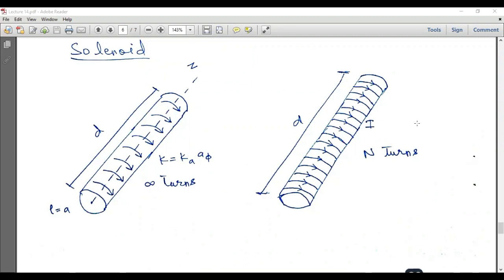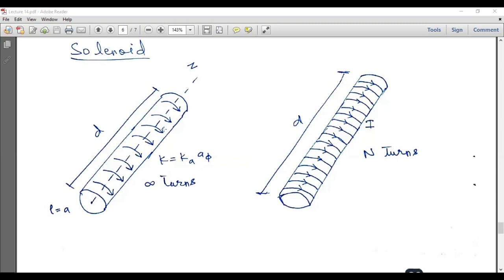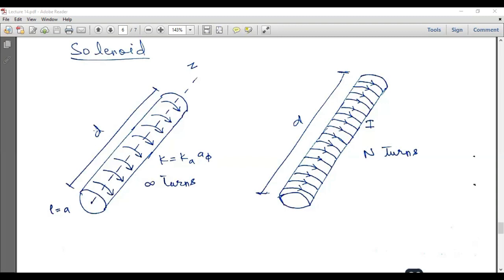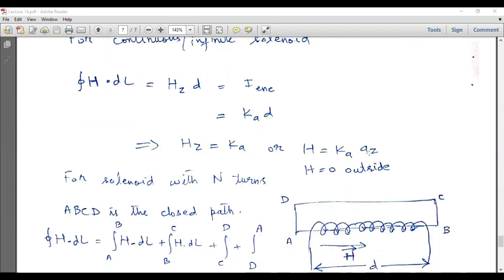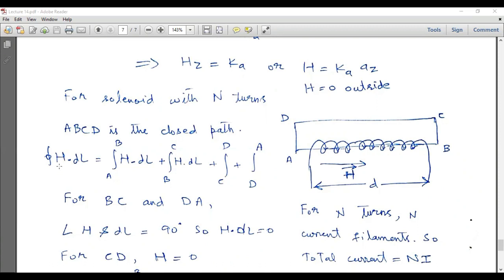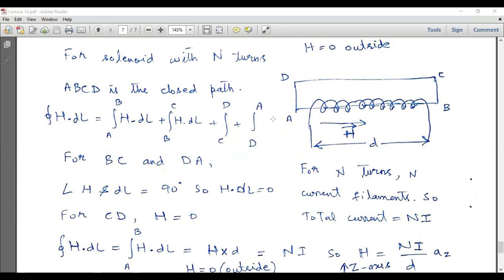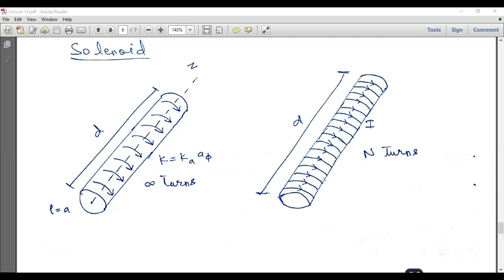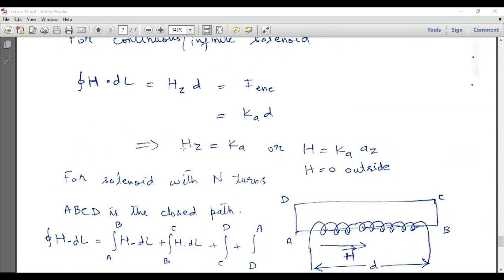Lecture 27: Magnetic field of a solenoid | Application of Ampere's law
In this lecture, you will learn application of Ampere's law to find out magnetic field inside and around a solenoid.